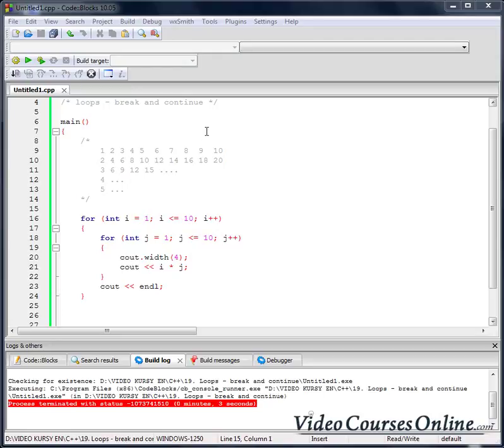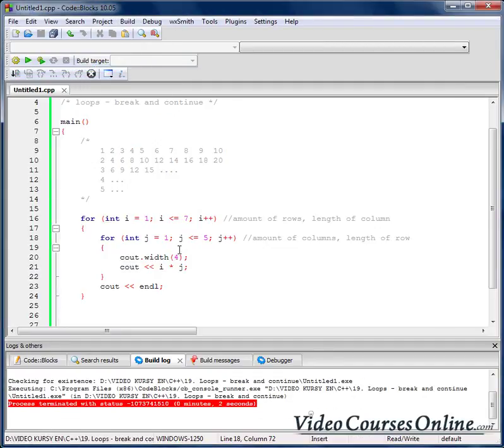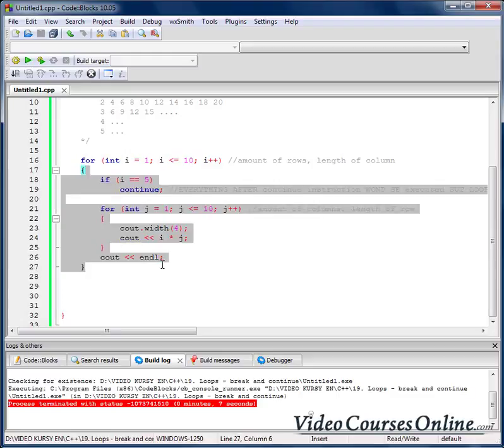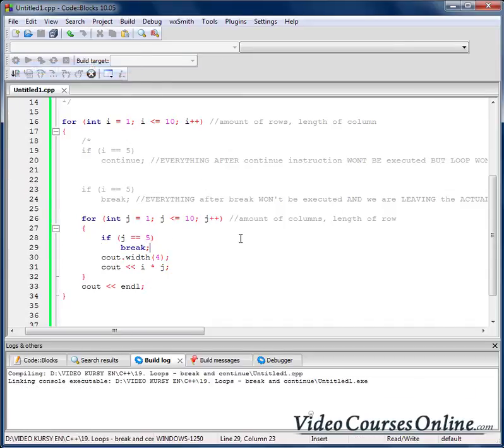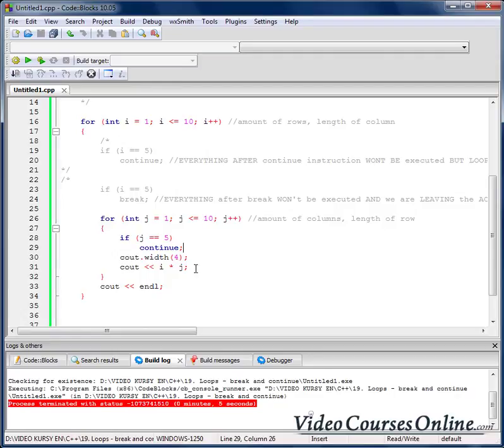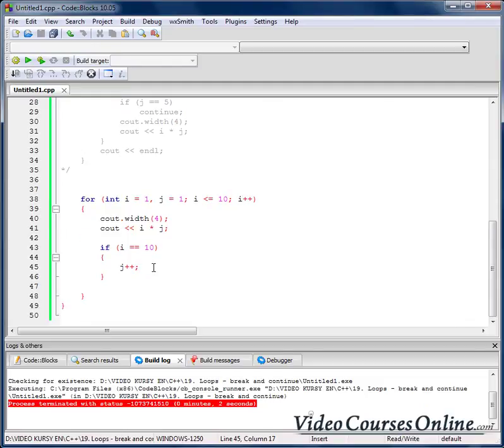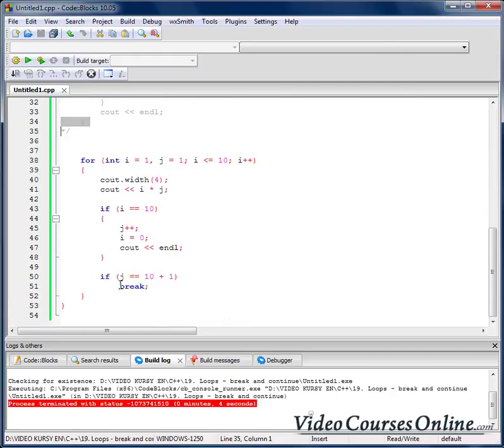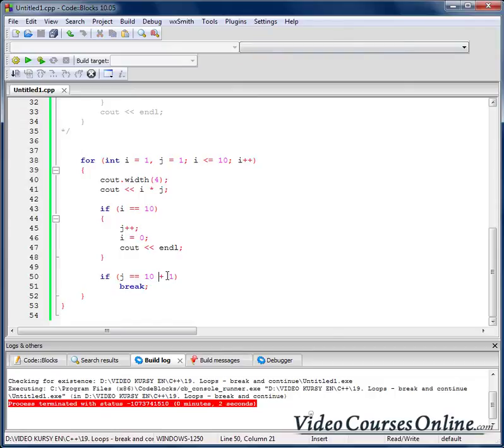004 break and continue